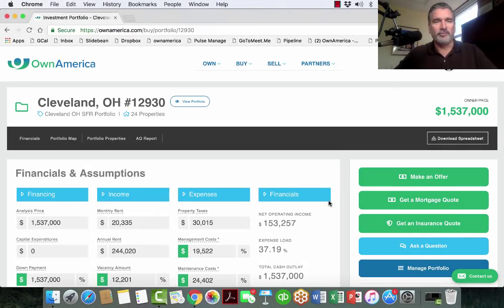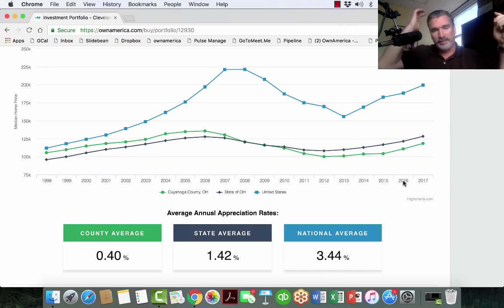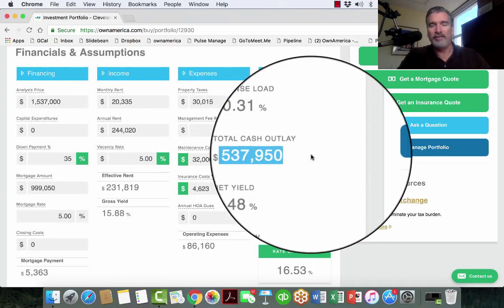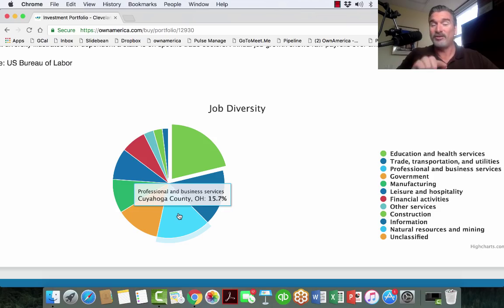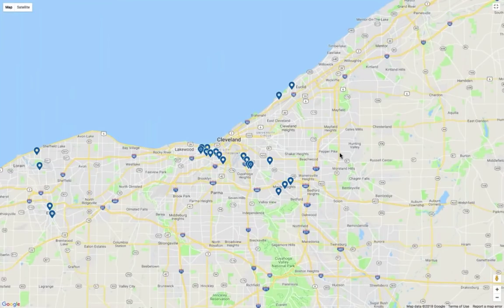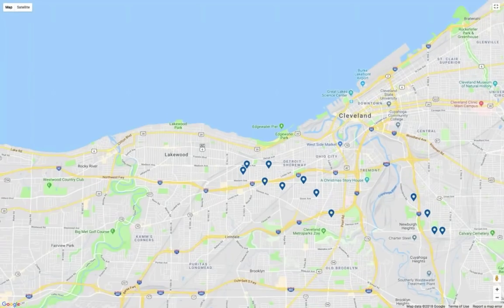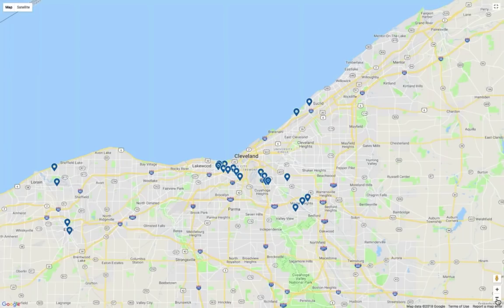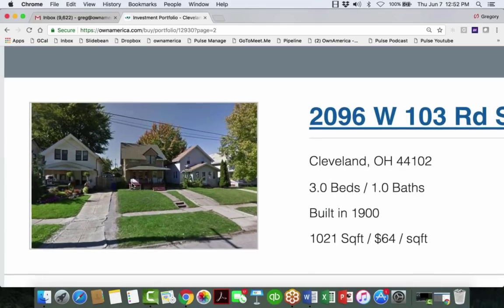Cleveland SFR Portfolio Review & Owner Interview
How do you get a 13% levered ROI in a safe investment? Own Cleveland.